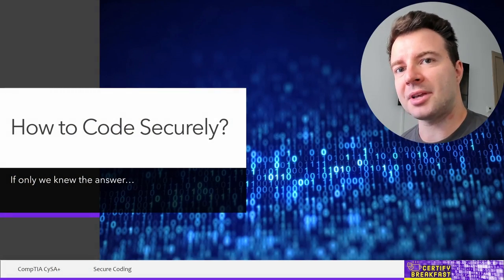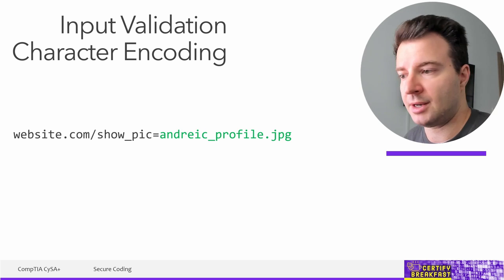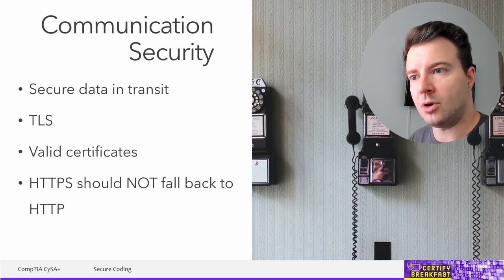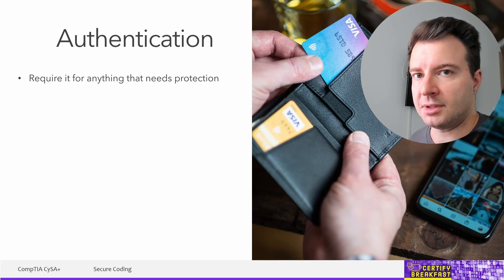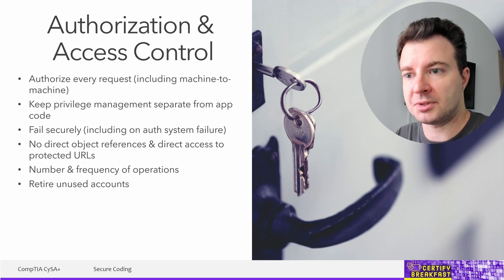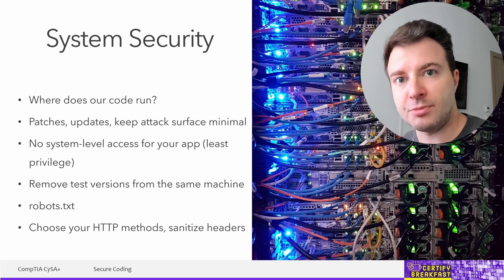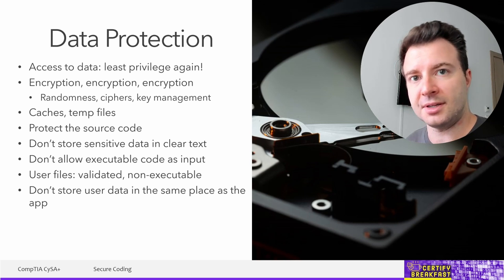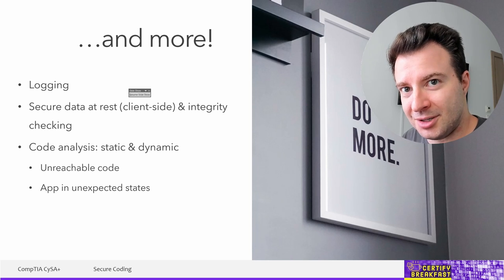CompTIA CySA+ Full Course Part 20: Secure Coding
Software flaws are at the root of (mostly) all vulnerabilities out there. In this video we'll learn what to aim for when developing applications so that we won't have so many vulnerabilities and we won't need so many security controls to protect them!